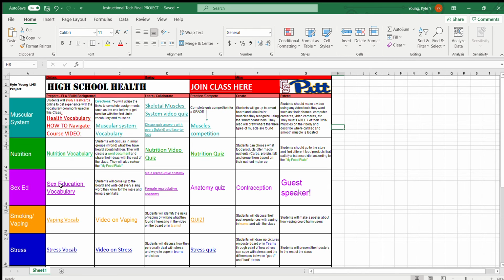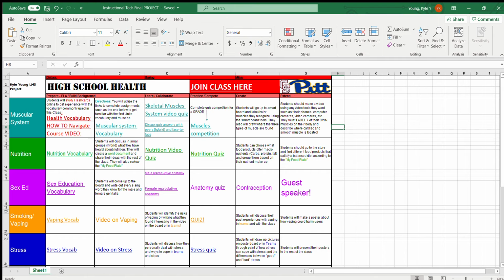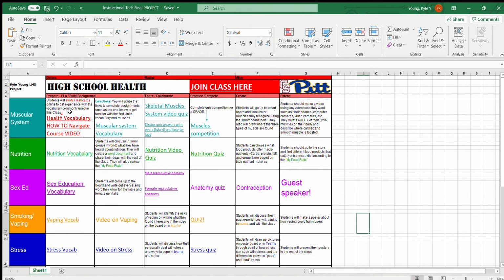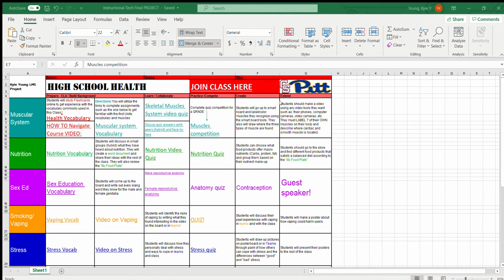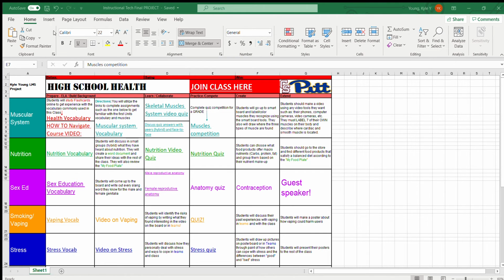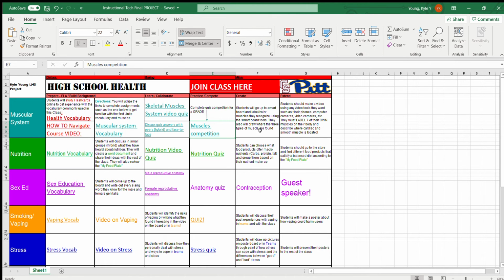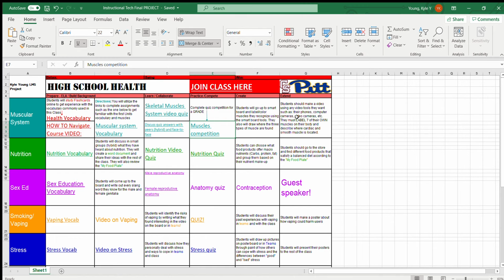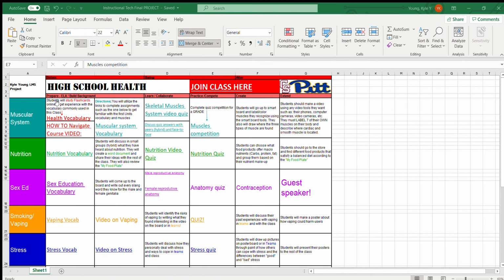Instructional Tech Final PROJECT Excel 2021 04 17 17 18 29